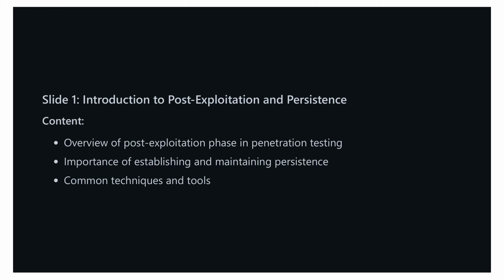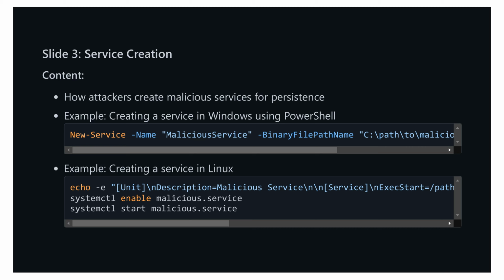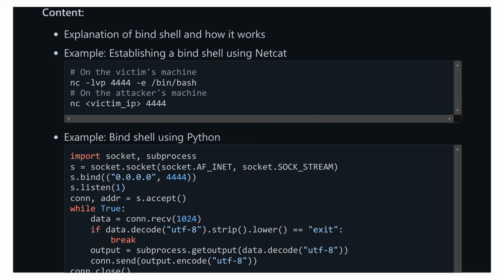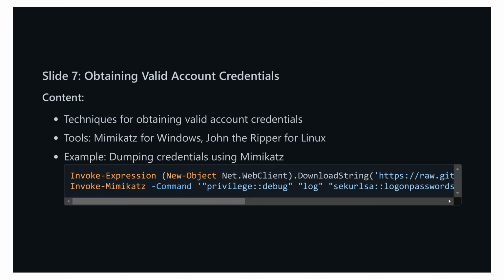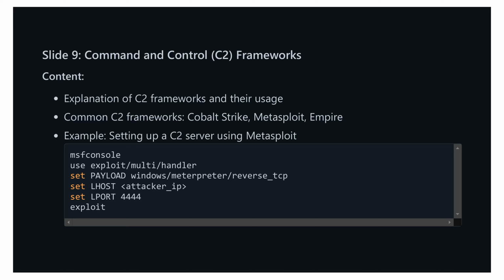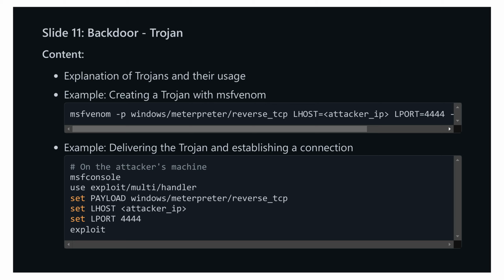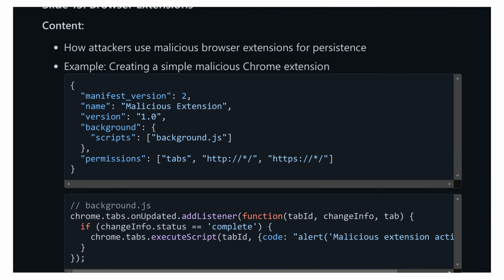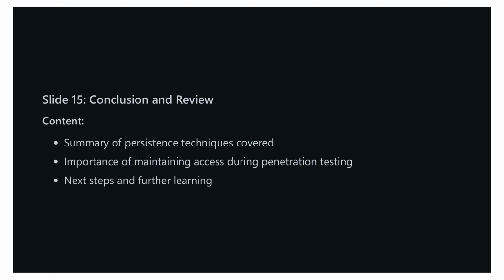Part 16 CompTIA PenTest+ PT0-003 (Unofficial) Certification Course: 5.0 Post-exploit and Lateral Mov